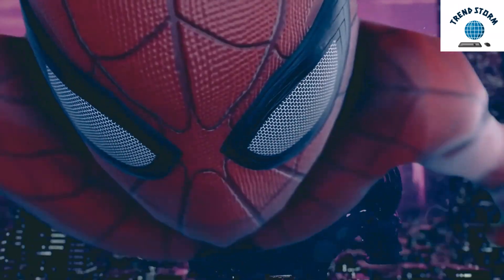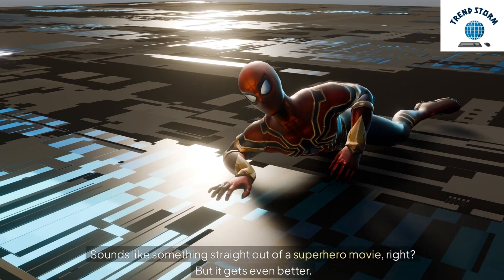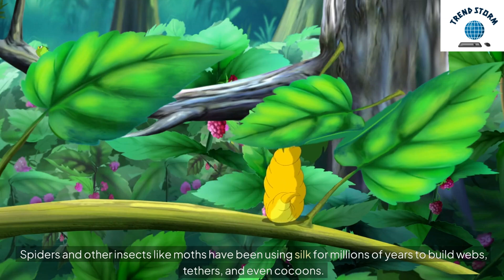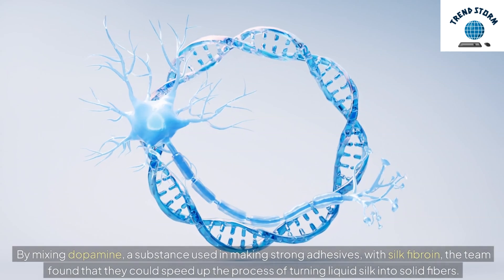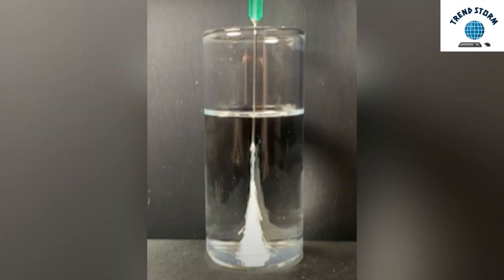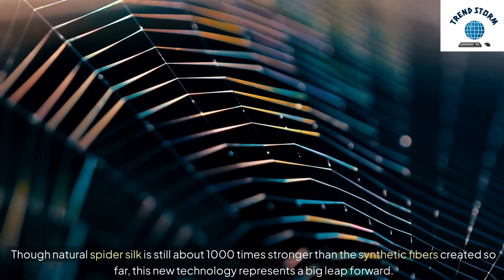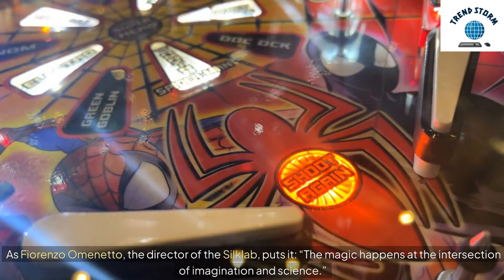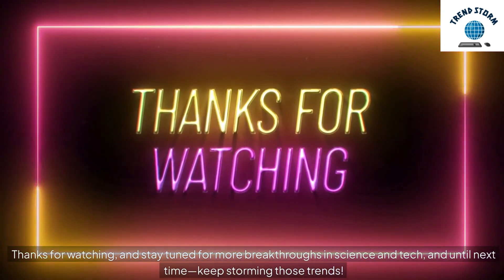Spider Man Tech in Real Life | Scientists Create Real Life Web Shooter | Spider Silk Engineering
Scientists have created real-life Spider Man tech with a web shooter made of spider silk engineering. Watch as they bring superhero technology to life!
Inspired by superhero abilities, researchers at Tufts University have developed an innovative web-slinging technology using silk fibroin. This real-life device shoots silk-based fibers that solidify mid-air and can lift objects far heavier than themselves. The silk fibroin, derived from silk moth cocoons, holds immense potential for diverse technological applications such as robotics, medical devices, and more. The material demonstrates incredible tensile strength and adhesiveness, creating a breakthrough in bio-inspired engineering.

Source: Tufts University.

Real-life web-shooter technology
Spider-Man tech in real life
Scientists create web-shooter tech
Web-slinging technology explained
Real web-shooters by scientists
Spider silk engineering for real
How scientists made Spider-Man's web-shooter
Real Spider-Man tech: Web-shooters
Silk fibroin technology explained
Web-shooters created by Tufts University
Real-life Spider-Man web-slinging tech
How real-life web-slingers work
Spider silk technology breakthrough
Web-shooters using silk fibroin
Spider-Man technology now real
Real-world Spider-Man gadgets
Spider silk-based web-shooter
Tufts University web-shooter invention
Engineering real Spider-Man tech
Spider silk innovation for web-shooters
Web-slinging device created by scientists
Real Spider-Man web tech explained
Spider silk web-shooter device
New web-shooter technology by scientists
Scientists recreate Spider-Man's web-shooters
Silk fibroin web-shooters
Spider-Man web-shooters made real
Spider silk technology for web-slinging
Real-life Spider silk web-shooter
Spider-Man web-shooters in real life
Tufts University Spider-Man tech
Silk fibroin web-shooter explained
Real web-shooter invention
Spider-Man's web technology realized
Spider silk fiber technology breakthrough
Spider silk web-shooter demo
Web-slinging science behind Spider-Man tech
Real-world web-shooters from silk fibroin
Spider silk innovation at Tufts University
Real Spider-Man gadgets in science
Web-slinging devices for real
Spider silk-based real-life gadgets
New real-life Spider-Man web-shooter tech
Spider silk web-shooter technology
Scientists build real Spider-Man tech
Real-life Spider silk inventions
Web-shooting technology using silk
Spider silk fibers for web-shooting
Web-shooters inspired by Spider-Man
Real Spider-Man web devices
Spider-Man's web-shooter technology explained
Silk fibroin web-shooters in action
Web-shooters for real-life applications
Web-slinging technology breakthrough
Real-life Spider-Man silk webs
Real Spider silk web-shooter
Spider-Man tech created by scientists
How scientists built real-life web-shooters
Web-shooter innovation from Tufts University
Spider silk web-shooting explained
Spider-Man tech comes to life
Web-shooters made from silk fibroin
Real Spider silk web devices
Spider silk web-shooters in real life
Web-shooters inspired by superhero tech
How Spider-Man's tech works in real life
Real Spider-Man web-slinging device demo
Real Spider silk-based web-shooter technology
Scientists create superhero tech
How real-life web-slingers function

Real-life web-shooter
Spider-Man tech
Spider silk technology
Web-slinging device
Scientists create web-shooter
Real Spider-Man tech
Web-shooter demo
Spider silk fibers
Web-shooting explained
Superhero tech inventions
Silk fibroin web-shooter
Real-world Spider-Man tech
Spider-Man web-shooter in real life
Spider silk engineering
Spider silk innovation
Web-shooter technology
Real-life Spider-Man gadgets
Web-slinging tech demo
Spider silk-based devices
Spider-Man tech breakthrough

Web-Slinging Technology
Silk Fibroin Innovation
Tufts University Engineering
Spider-Man Inspired Tech
Advanced Robotics Materials
Bio-Inspired Technology
Superhero-Inspired Engineering
Real-Life Spider Silk
Future of Robotics
Silk-Based Devices

Real-Life Web-Slinger!
Inspired by Spider-Man!
Lifts 80x Its Own Weight!
Tufts University Breakthrough!
Next-Level Engineering Tech

Spider-Man Tech in Real Life! Tufts University’s Web-Shooting Invention!
Scientists Create Real-Life Web-Shooter: A Superhero-Inspired Breakthrough!
New Tech Lifts 80x Its Weight! The Future of Web-Shooting Robotics!
Real-Life Web-Shooting: The Tech Behind Tufts University’s Revolutionary Invention!
Spider Silk Engineering: The Science Behind Web-Slinging Technology!
This Device Shoots Webs Like Spider-Man and Lifts Heavy Objects!
From Science Fiction to Reality: The Real-Life Web-Shooter Unveiled!
How Tufts University Created Real-Life Spider Web Tech!
Super Strong Webs! The Science Behind This Spider-Man-Inspired Tech!
Breakthrough Web-Slinging Tech Can Lift Heavy Objects: Here’s How